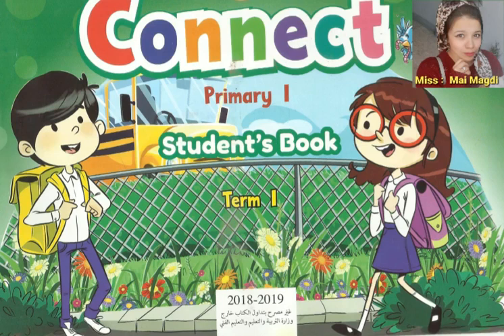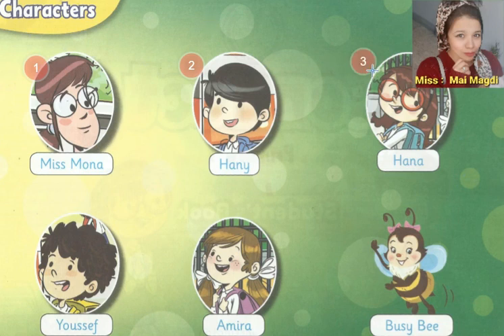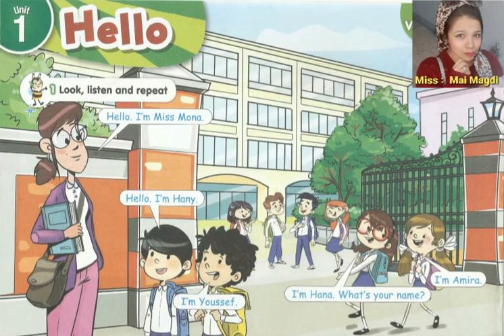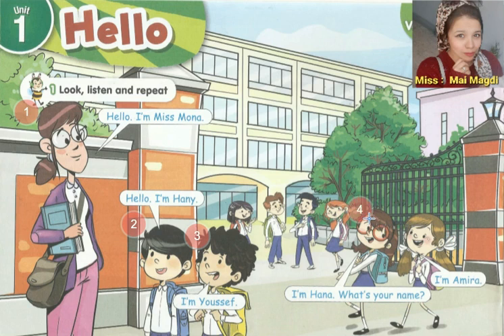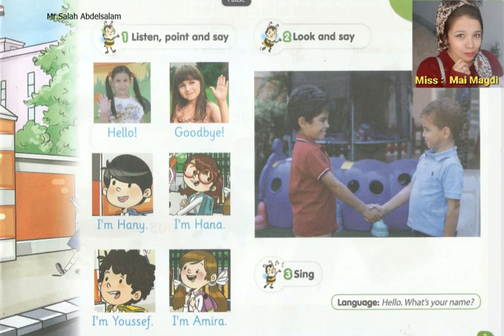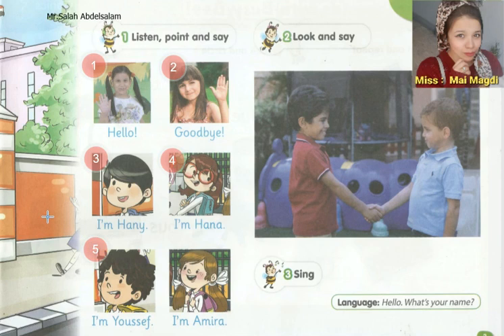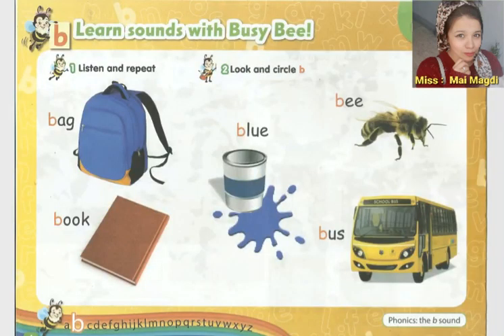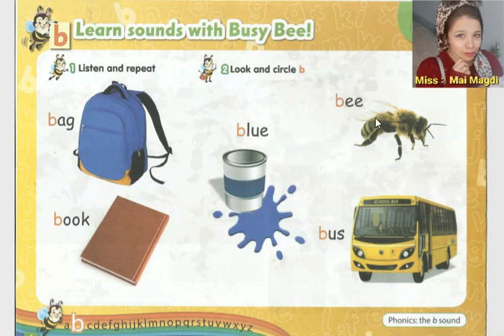connect grade 1 Unit 1كونكت اولي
Learn English with Miss Mai 😘
قناتي خاصه بتعليم اللغه الانجليزيه✏️معاكم مي مجدي مُعلمه لغه انجليزيه 👩🏻‍🏫 وقناتي لمساعدتكم في تعلم وفهم اللغه الانجليزيه بطريقه سهله و بسيطة 🤩مع استخدام الوسائل التعليميه المختلفه اللي هتساعد علي التعلم بشكل شيق وممتع🤩 📚 اتمني القناه تعجبكم وتكون مفيده للجميع🥰💐💕و دي صفحتي علي Facebook
و دا لينك H.W 📚